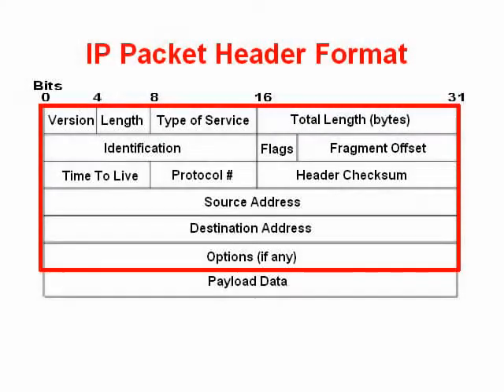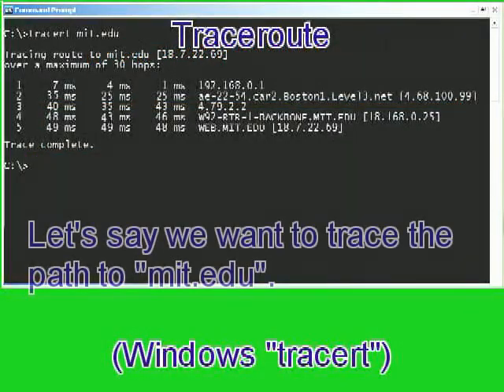Security Now Illustrated, Episode 25 Seg 6: "How Internet Works P1" by AskMisterWizard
Click the link above for the main page on this subject.

In classic Episode 25 of "Security Now!", Steve Gibson works with Leo LaPorte to explain "How the Internet Works, Part 1". This is Segment 6 of 7, with explanation of the "Internet Control Message Protocol" (ICMP) and the well-known "Traceroute" application that can help with network troubleshooting.